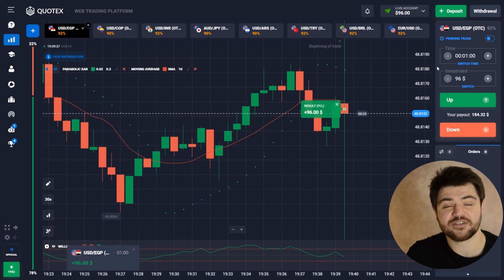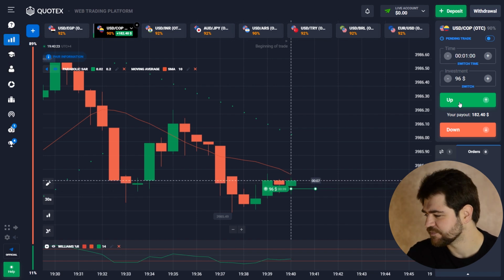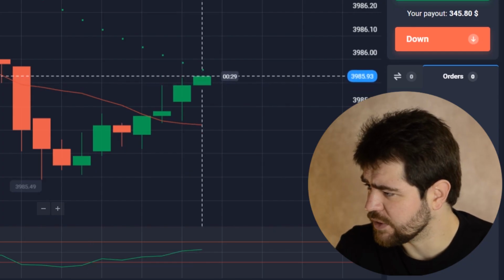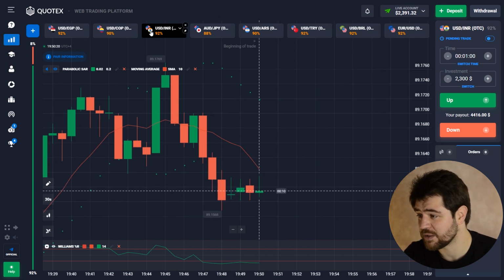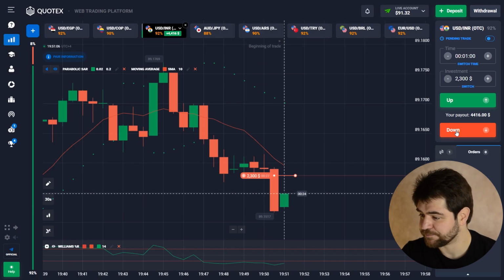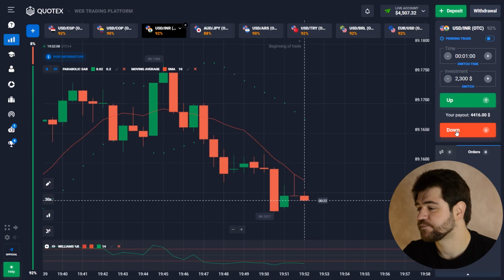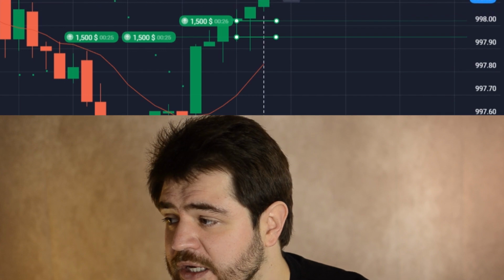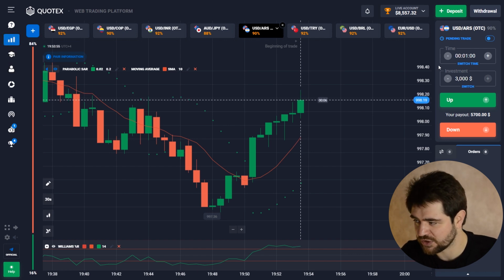🔥 MASTERING QUOTEX TRADING PLATFORM IN 2024 | Quotex Strategy | Quotex Tips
Looking for a platform that combines simplicity with sophistication in online trading? Say hello to Quotex ⚡! This platform offers a seamless trading experience designed to meet the needs of modern traders 🌐. Besides, Quotex trading platform provides a diverse range of assets to choose from. What sets Quotex apart is its innovative platform, which features advanced charting tools, customizable indicators, and lightning-fast execution. Still have any questions? Write to me on my personal Telegram channel 👇!

With Quotex 2024, you can trade with confidence, knowing that you have access to cutting-edge technology and unparalleled support 📲. Whether you're a seasoned trader or just starting, Quotex caters to traders of all levels, offering educational resources, market insights, and responsive customer service 🎯. Join Quotex today and experience the future of online trading 📈!

🔥 TimeStamps 🔥:
00:00 - Introduction
00:15 - Started using Quotex. Deposit is $50
01:40 - First trade $96
04:25 - One more profit $349
07:00 - Good! +$670
09:20 - From $1.200 to $2.304
12:10 - Wow! +$4.416
14:05 - Big profit $5.700
16:30 - The last trade $5.760
16:35 - Conclusion. Deposit is $14.077

quotex strategy
quotex tips
quotex trading platform
quotex 2024
quotex trading
quotex tutorial
quotex for beginners
quotex explained